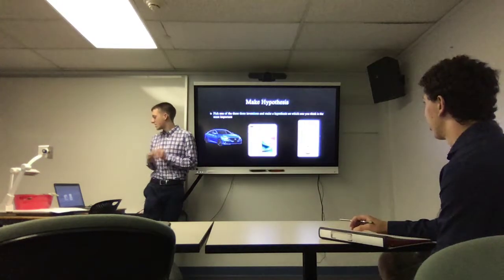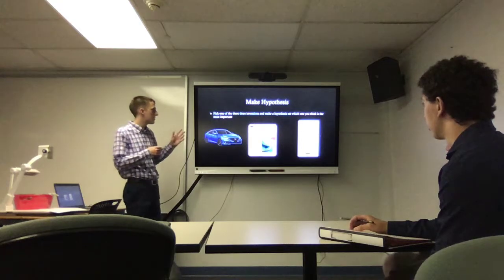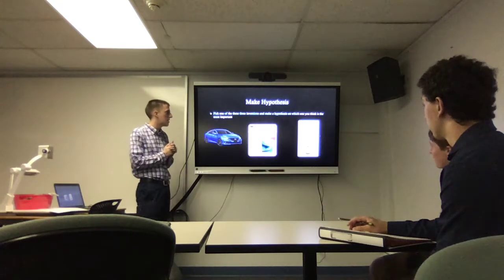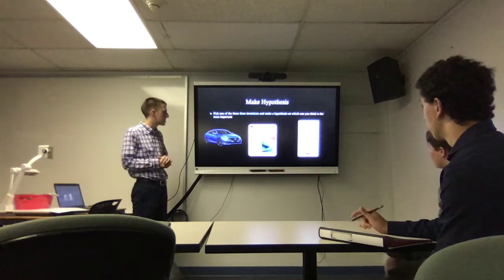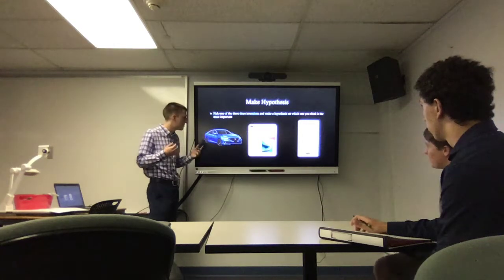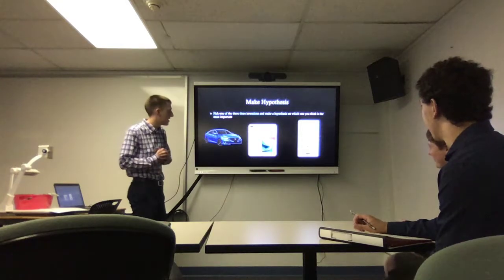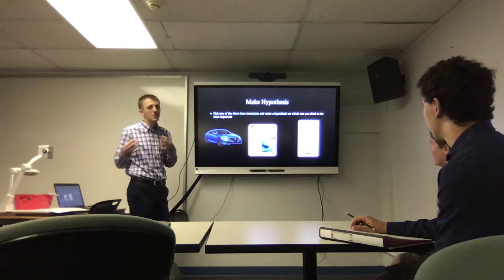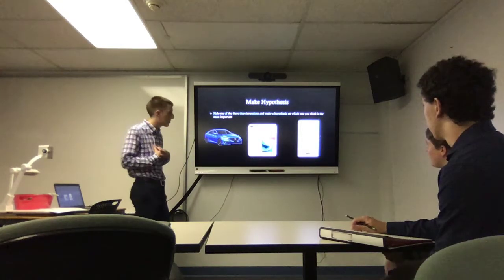Max's Inquiry Model Presentation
Max's Individual Micro Teaching